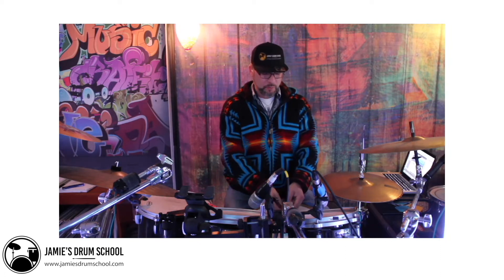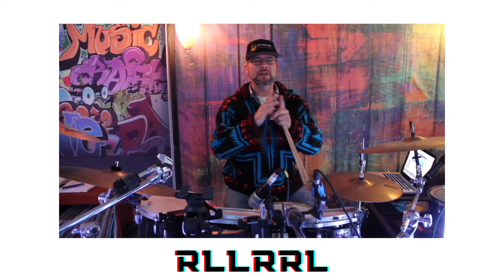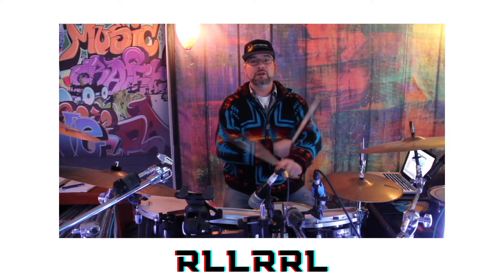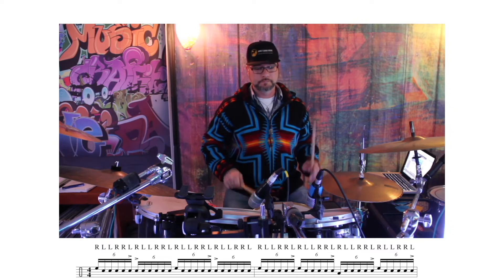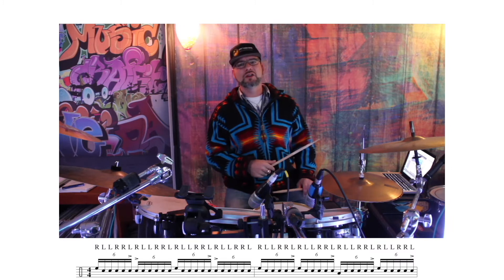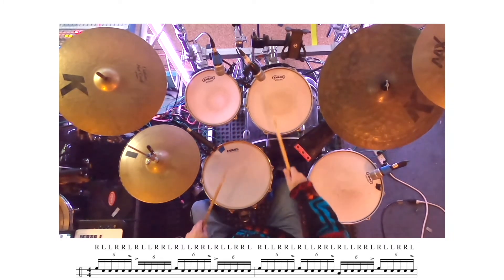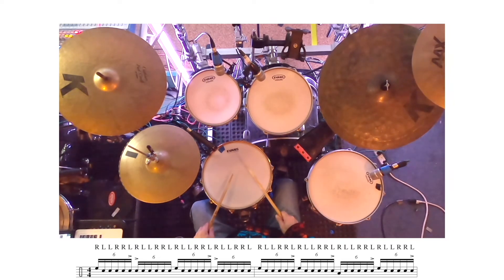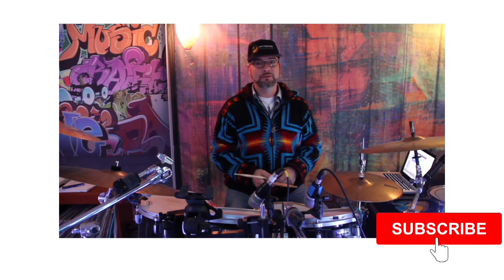6 Stroke Roll Fill Exercise + Bonus chop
6 Stroke Roll Fill Exercise + Bonus chop
Free course!
Jamie Fuhrman